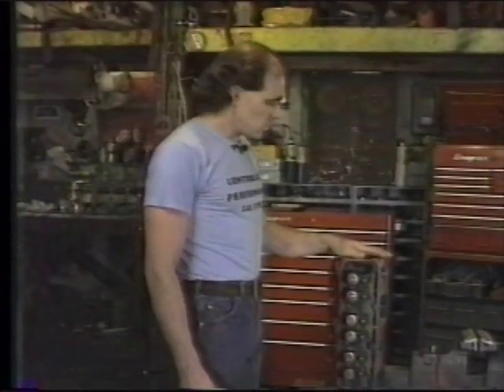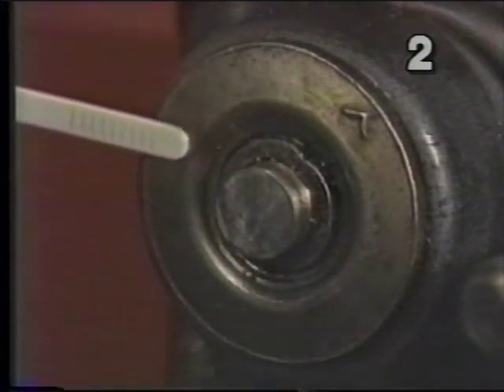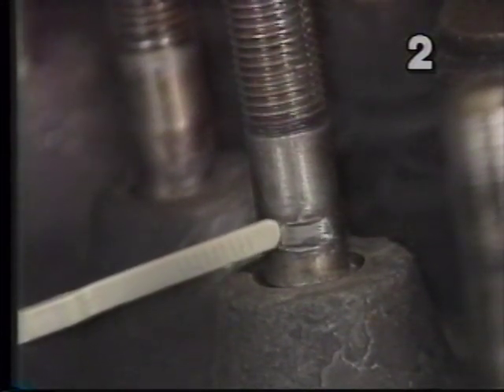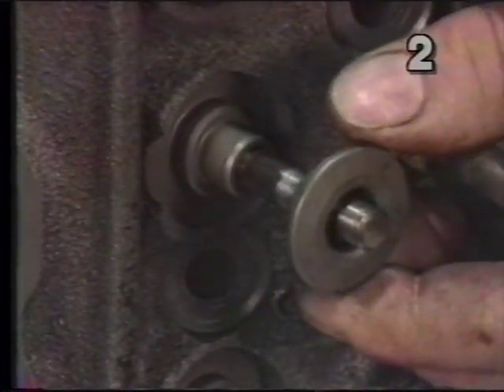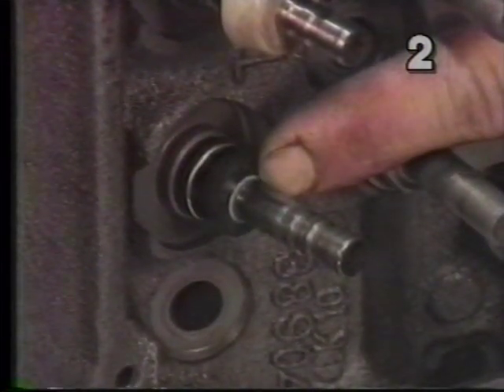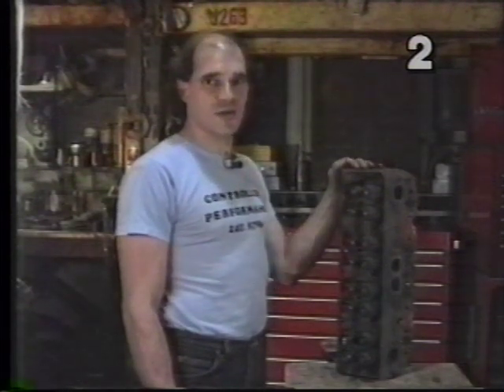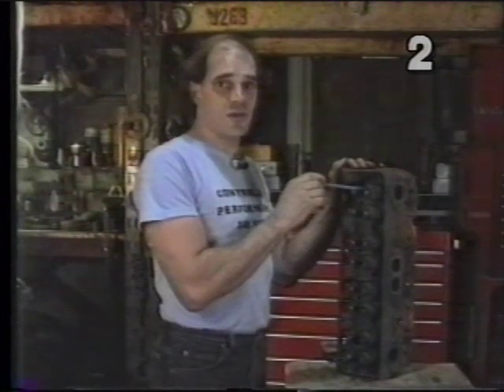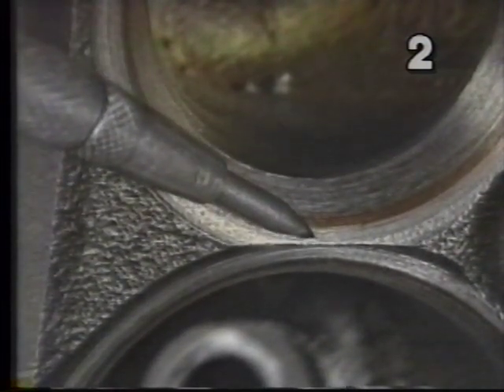Rebuilding Your Engine Part 2 Cylinder Head Inspection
We take a close look at used cylinder heads to point out things to watch for and help determine what work needs to be done at the machine shop